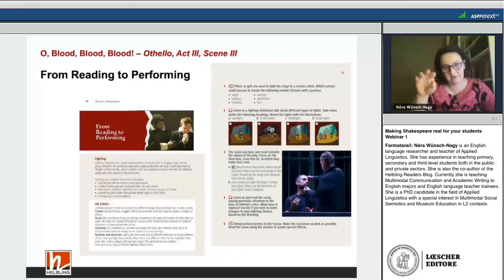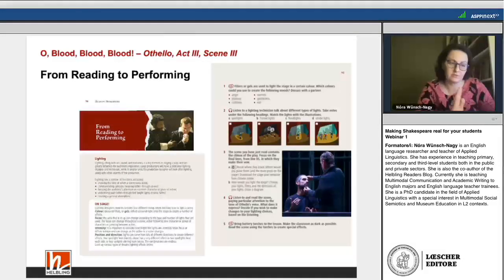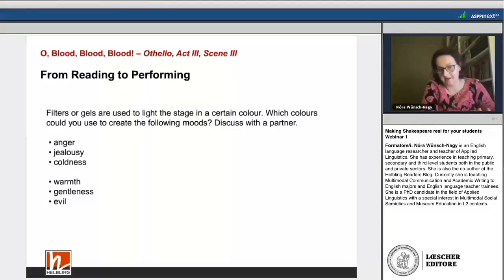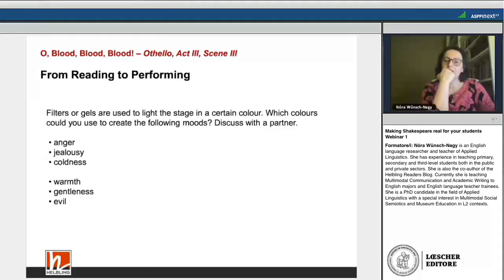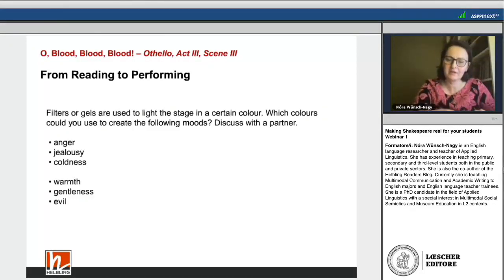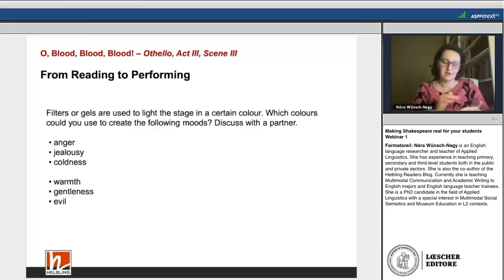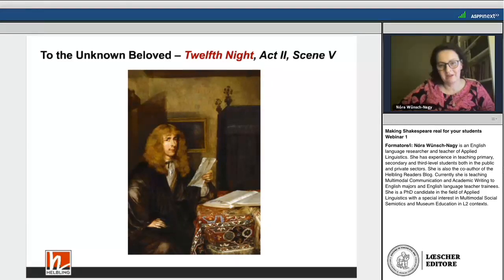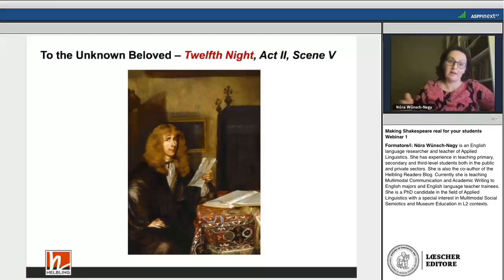Webinar - Making Shakespeare real for your student, performing and pictures, N. Nagy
Il video è tratto dall'iniziativa formativa " Making Shakespeare real for your students" a cura di Loescher e Helbling e condotta da Nora Wunsch - Nagy. Nel video Nora Wunsch - Nagy mostra alcune possibili attività che coinvolgono il teatro e i dipinti. Acquista ora iniziativa e guarda l'intera iniziativa quando vuoi

📌Cerca l'iniziativa anche sulla Piattaforma SOFIA➡ ID 68000
📌Puoi pagare anche con la Carta Docente

👩‍🏫👨‍🏫   Docenti di Inglese della Scuola secondaria di Secondo Grado – livello CEFR B1-B2

1° webinar: A comprehensive approach to reading Shakespeare in the English class
In this webinar, we will guide you through the Helbling approach to reading Shakespeare with language learners. We will use activities based on the original texts of Othello and Twelfth Night and show you how to build language skills and cultural knowledge in a way that engages your students. We will also help you link Shakespeare with curricular and exam expectations throughout the school year.

2° webinar: Exploring emotions through Shakespeare’s plays
The Bard’s plays provide countless memorable scenes to explore and discuss a wide range of emotions with teenagers. Recognizing emotions and using English to describe them, is an important and motivating skill for students. We will look at Othello and Twelfth Night and show you how students can experience a wide palette of feelings while learning about different aspects of identity. Plus we will present language development activities to show how you can use the plays as part of your English syllabus in class.

Sei in cerca di video per rendere più interessanti le tue lezioni? Benvenuto su Loescher Editore Video, il canale Loescher dedicato alla didattica multimediale. Qui troverai minidocumentari, interviste e videolezioni. I video riguardano ogni materia scolastica, dall'italiano alla filosofia, dalle lingue straniere all'arte, con sezioni dedicate allo studio per l'italiano agli stranieri e alla formazione per gli adulti. Per accedere a tutte le nostre risorse digitali, visita WebTV Loescher, piattaforma streaming contenente video e audio corredati da attività didattiche in pdf.